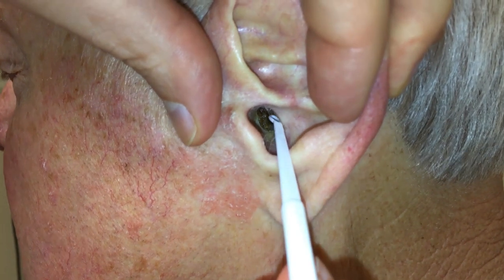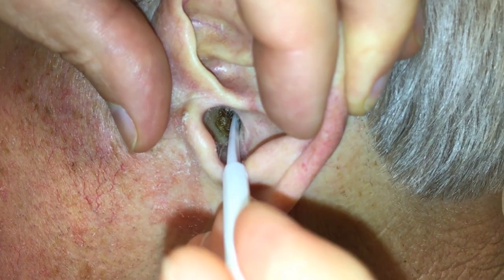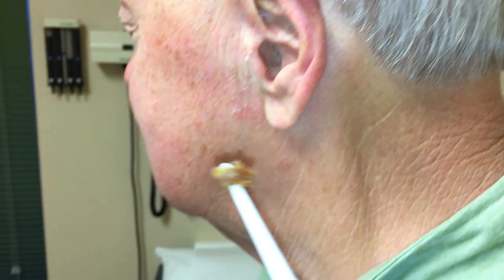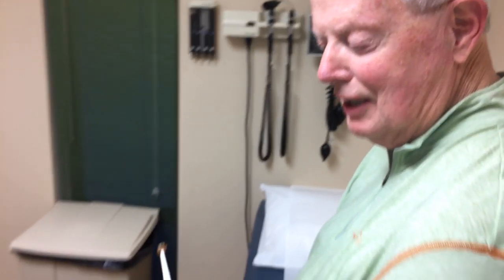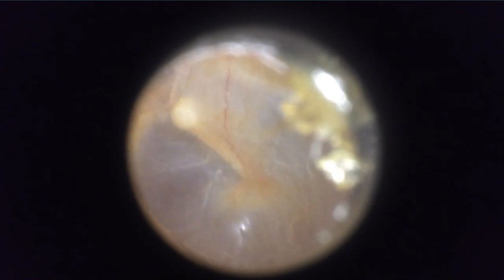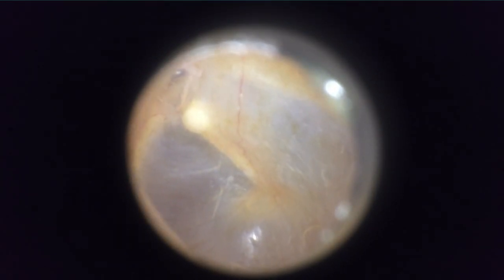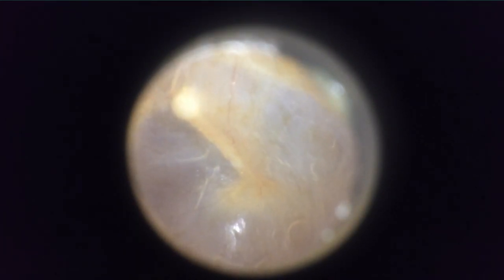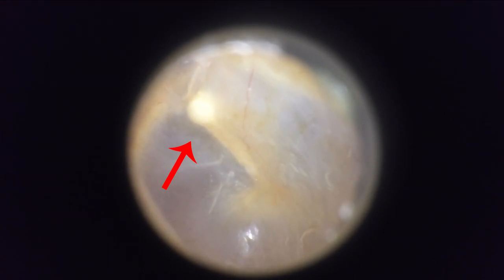Ear Wax Removal by Curettage | Auburn Medical Group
Ear wax removal with curettage using a plastic curette is done to quickly clear near complete ear canal blockage to relieve the full sensation caused by the accumulated cerumen.  The flexible currete allows for an added degree of safety compared to a rigid curette, although it limits how much force can be applied to dislodge strongly adherent ear wax from the sides of the ear canal.  We leave some traces of cerumen around the sided of the canal because it doe not help the patient to remove them, and it could very well cause injury to continue using an instrument on the tender skin lining the ear canal.